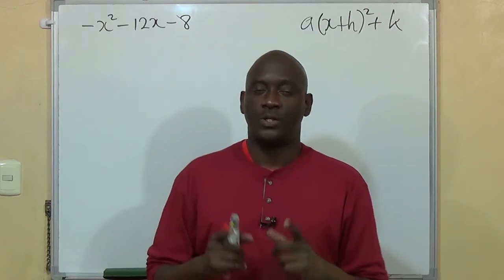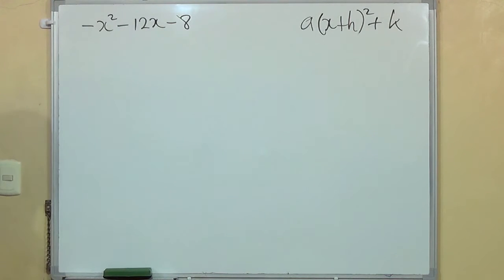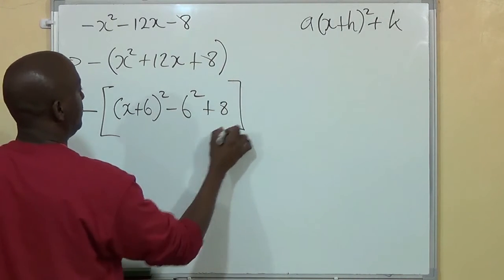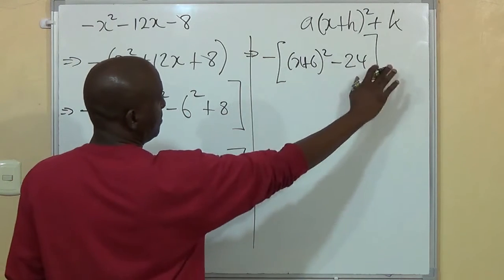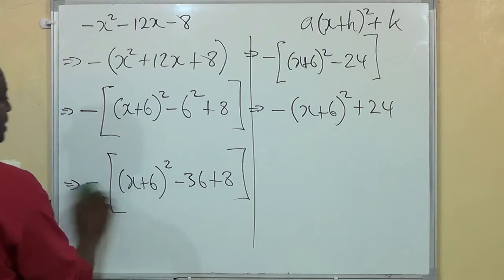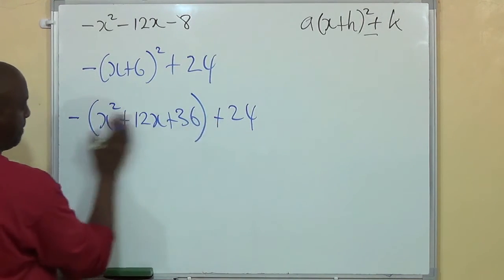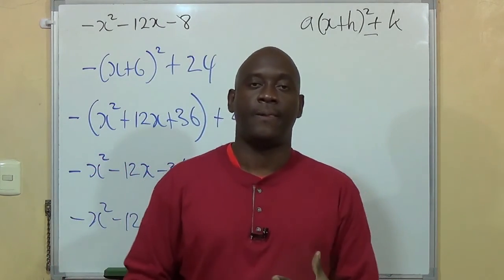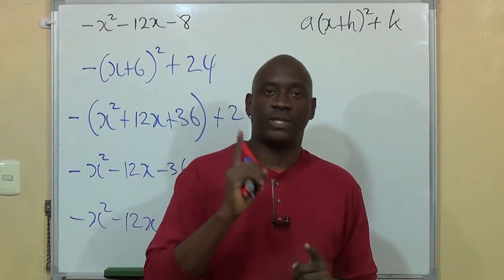Completing the Square 08